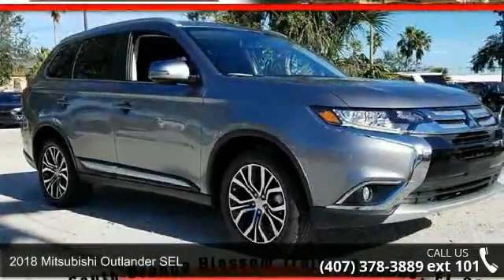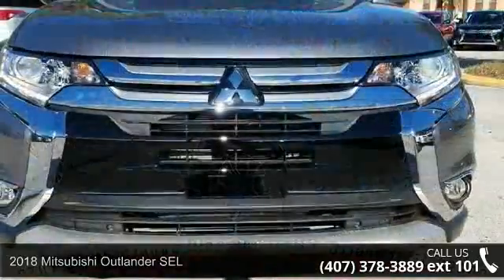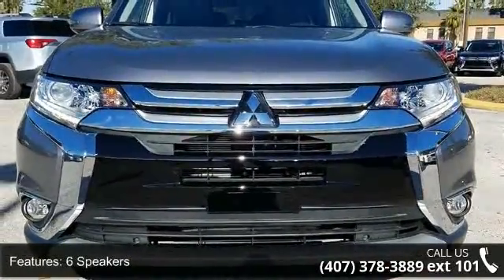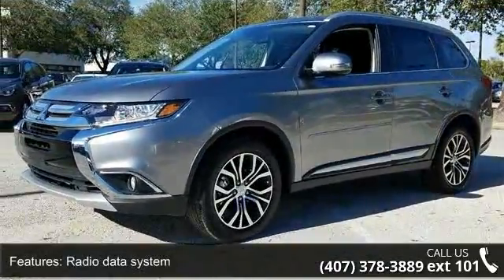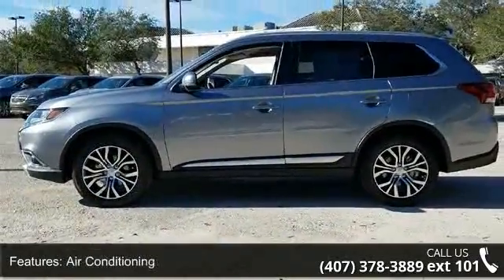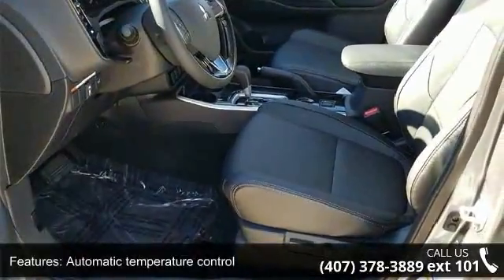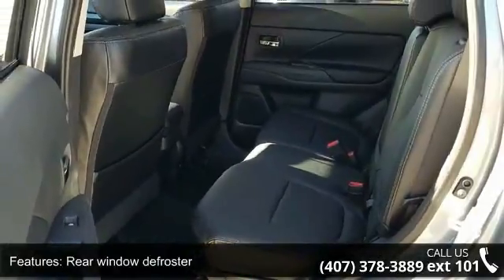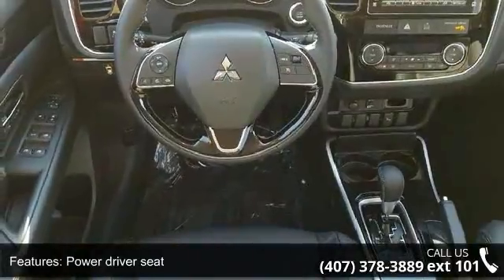2018 Mitsubishi Outlander SEL - Fountain Auto Mall - Orla...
Priced below KBB Fair Purchase Price! Parking Sensors  Leather Price includes: $500-Loyalty Rebate. Must have one of the following registered to household Mitsubishi, Saturn, Suzuki, Scion or Isuzu registered to household, not necessary to trade. Exp. 01/31/2018, $500 - Military Program. Exp. 04/02/2018, $1,500 - Customer Rebate. Exp. 01/31/2018